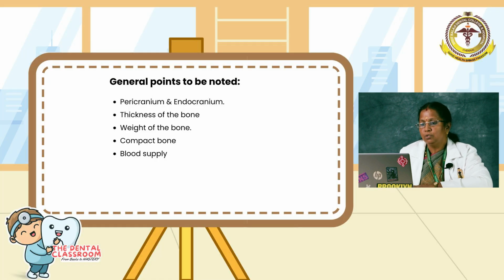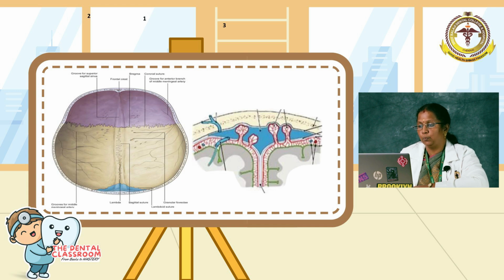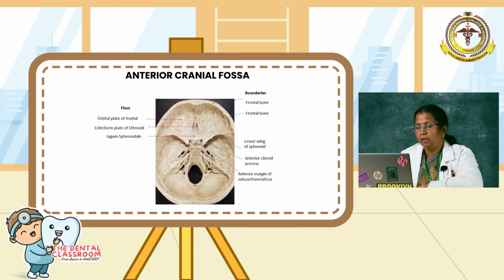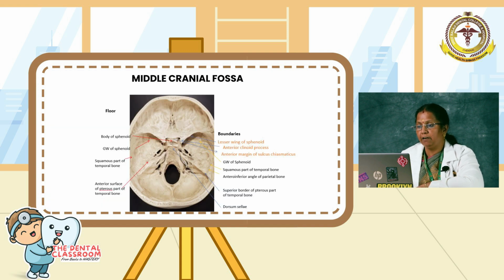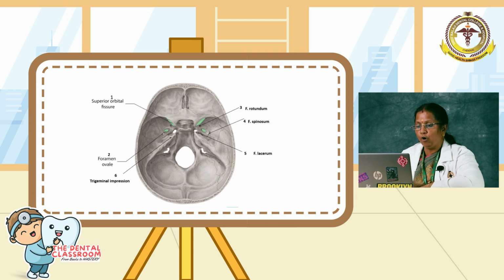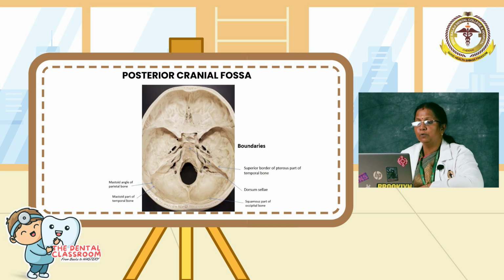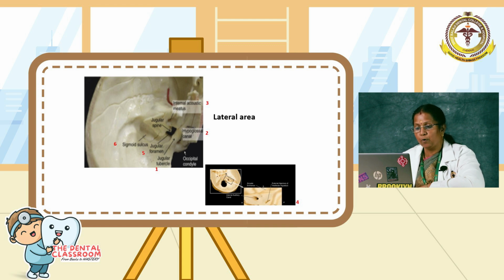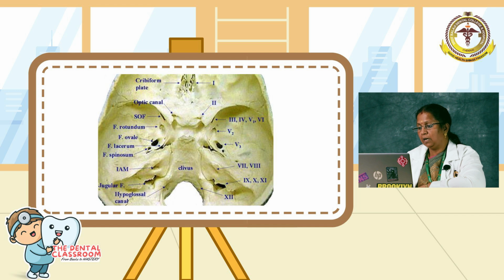Anatomy| Cranial Cavity | Dr. G. Sumathy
In this insightful session, Dr. Sumathi, Professor & Head, Department of Anatomy, presents a lecture on "Cranial Cavity" — offering an in-depth exploration of the complex anatomy of the cranial vault, its compartments, coverings, and critical neurovascular structures.

This session is ideal for undergraduate dental and medical students aiming to build a strong anatomical foundation for clinical practice, radiological interpretation, and surgical planning.

🎬 CREDITS
Executive Producers:

Production House:
Creative Technologies, Chennai

Copyright:
Sree Balaji Dental College & Hospital